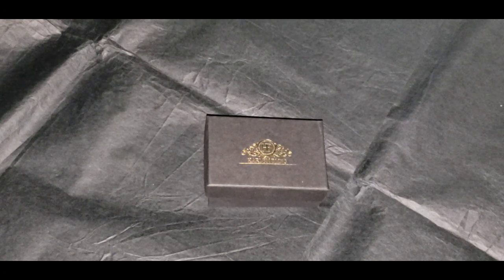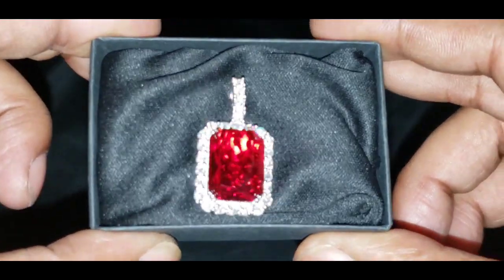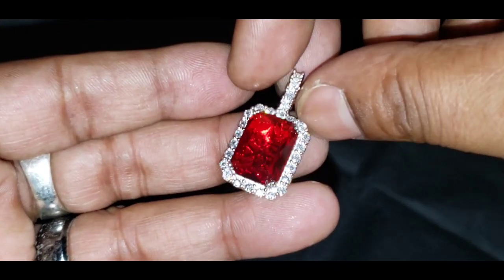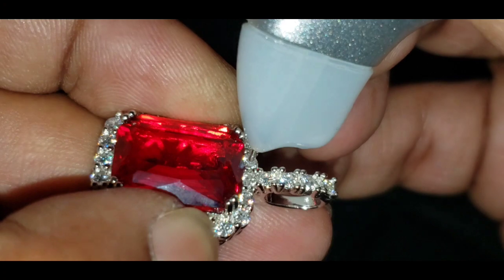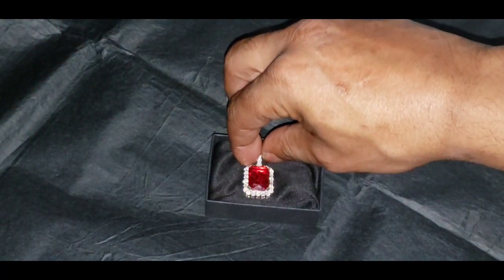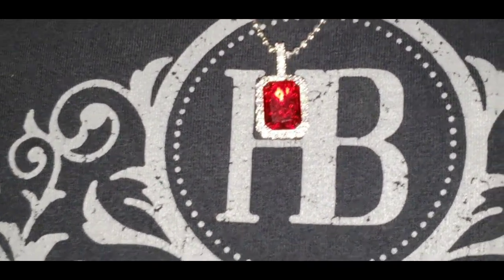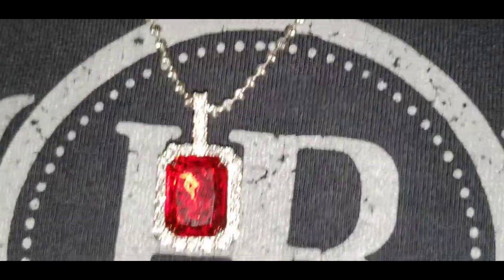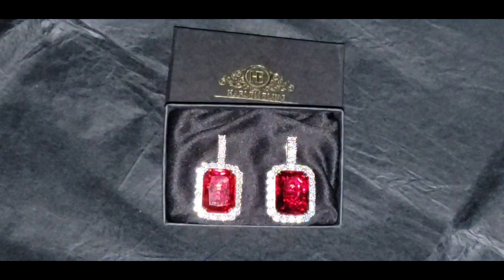Harlembling fully ice out hip hop moissanight blood 🩸ruby pendant VS lab diamond rudy pendant review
@HARLEMBLING I hope everyone enjoy this video. This is the flash test using artificial light to show how the Moissanite dances 💃 on the hip hop blood 🩸ruby pendant. I forgot to mention in the video that it dose come with GRA certificate. I do not sponsor them nor work for Harlem bling nor any other jewelry company I just really like their merchandise. If anyone is interested in getting any of Harlem bling merchandise their website is Harlembling.com. They have GREAT EXQUISITE QUALITY.